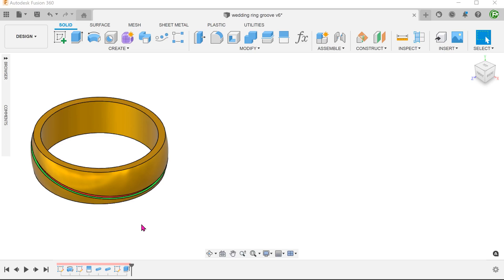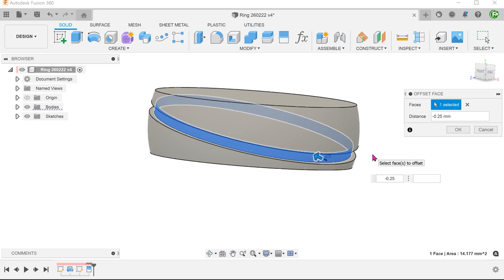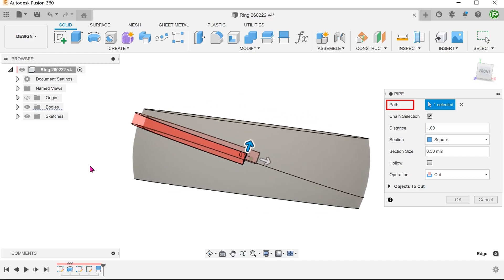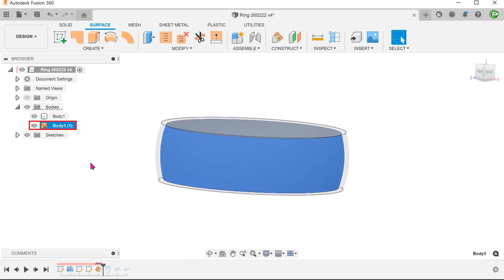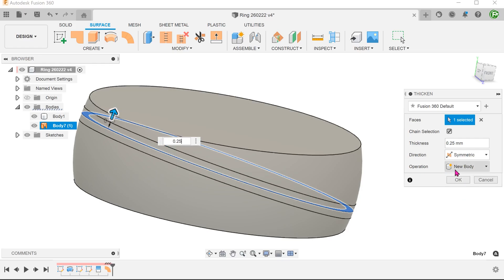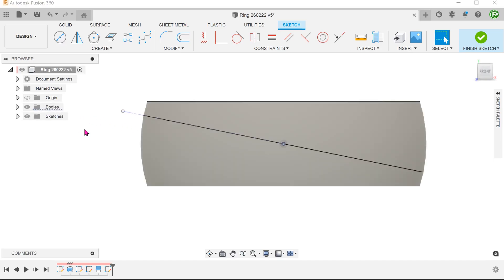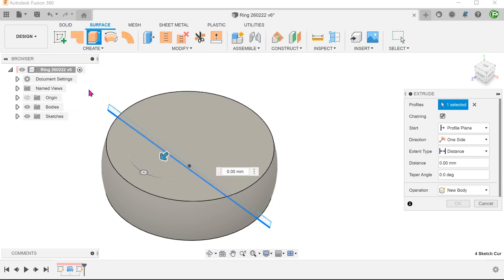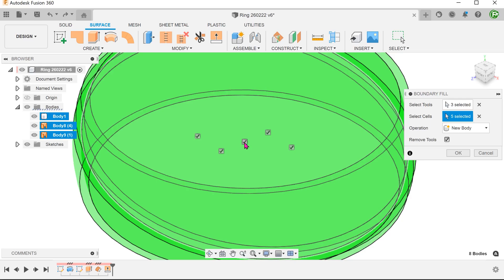Fusion 360 | How many ways? (Groove only)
How many ways can this groove be created?

0:00 Intro
0:55 Offset face
3:43 Pipe
5:48 Replace face
7:37 Thicken cut
9:57 Swept cut
12:56 Boundary fill